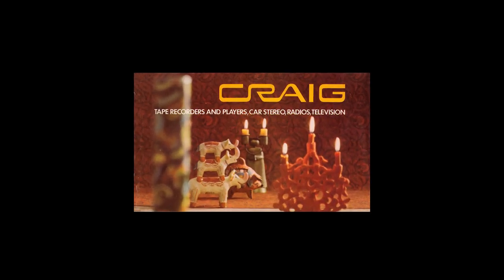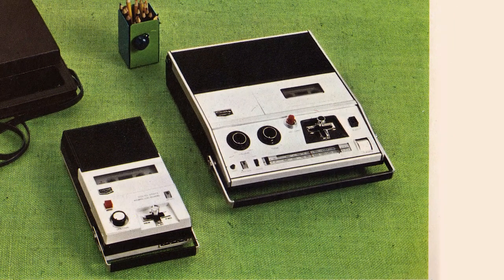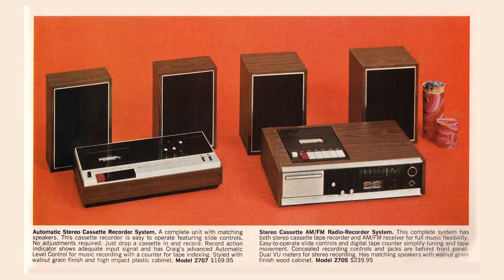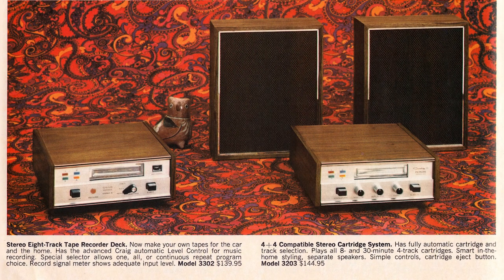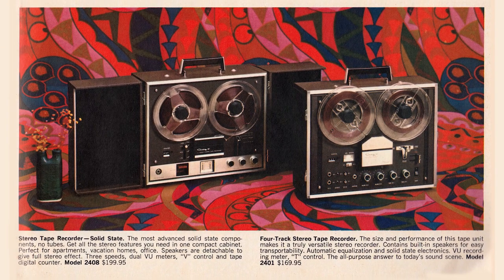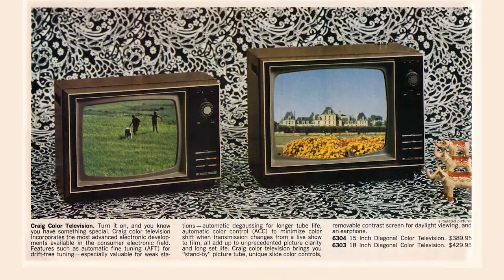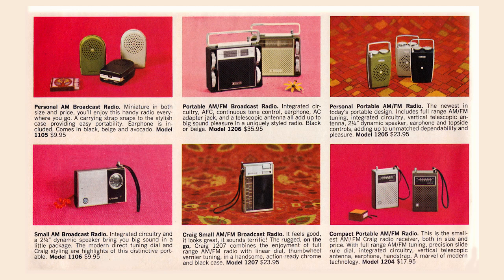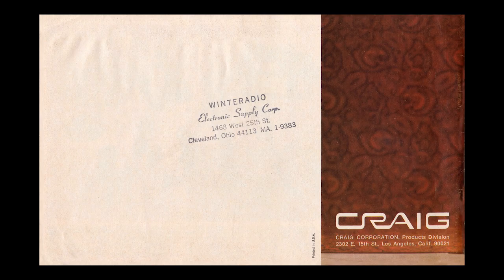Vintage CRAIG radio TV electronics brochure catalog 1969 - 4-track, 8-track, cassette, reel-to-reel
Craig electronics product catalog, circa 1969